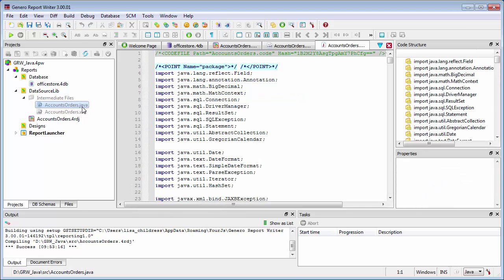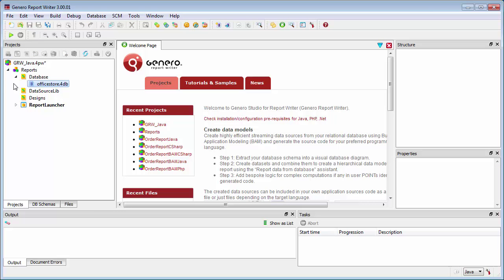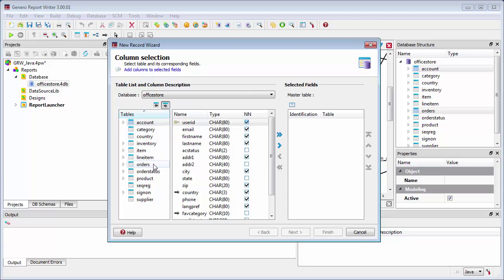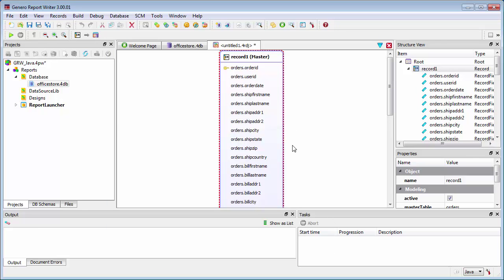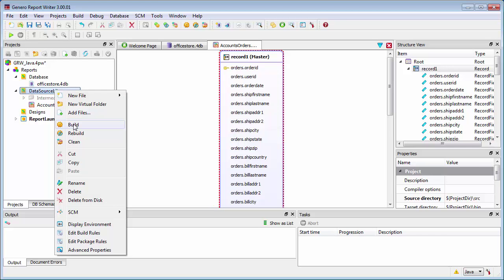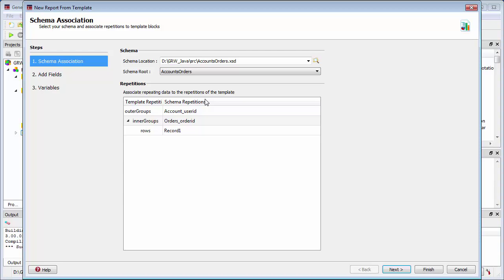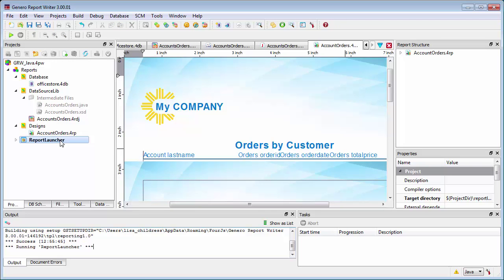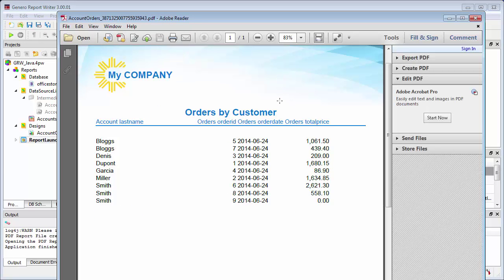Generate your Data Model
Learn how to generate and test a data model generated with the Business Application Modeler (BAM).